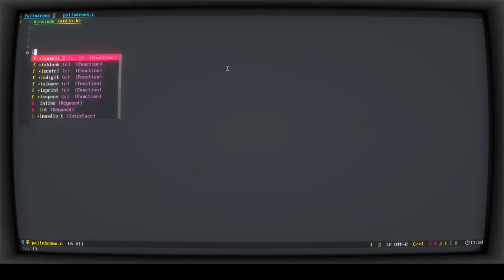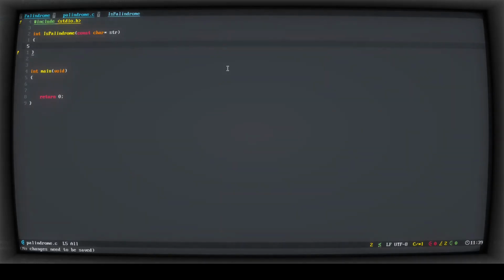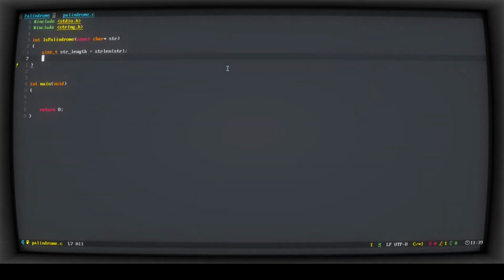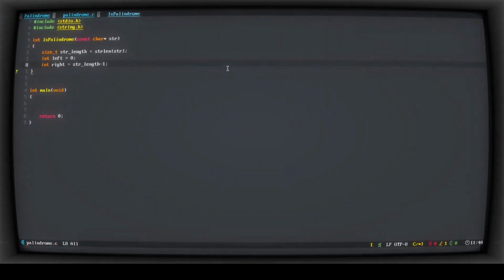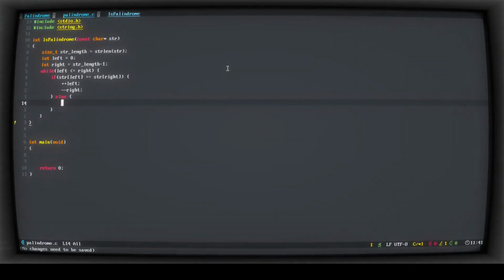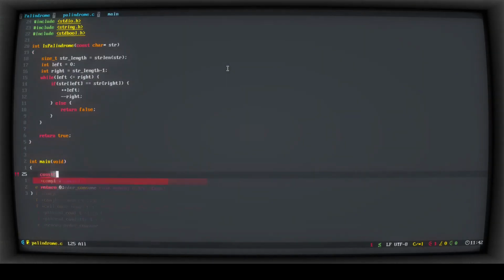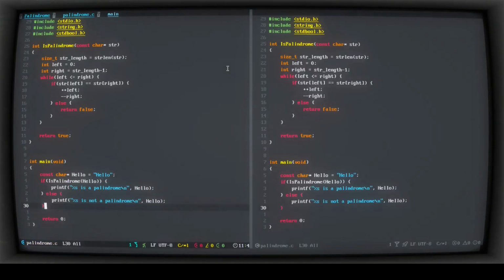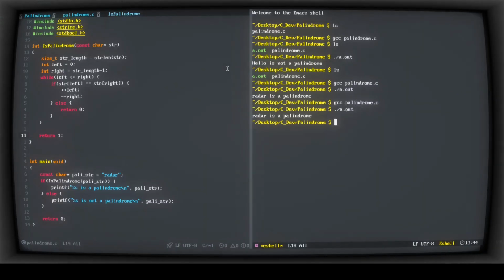Finding a Palindrome in C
Easy and simple implementation of finding a palindrome in C. It also helps in teaching you the basics of arrays and how strings work in C.